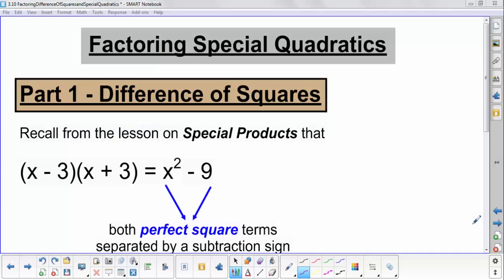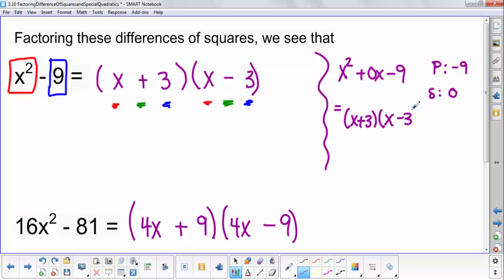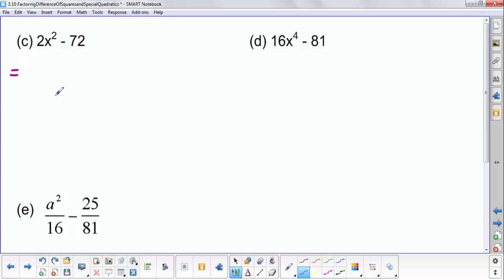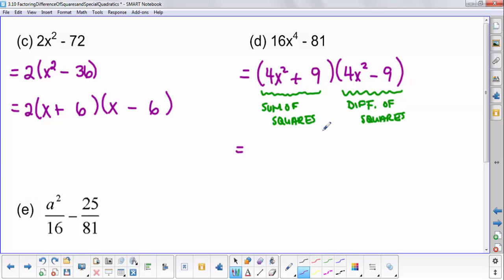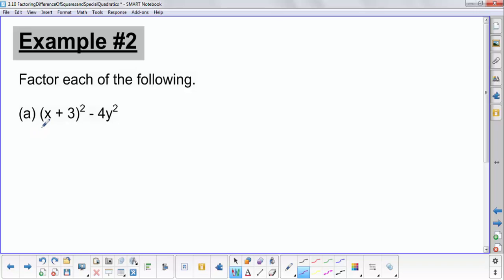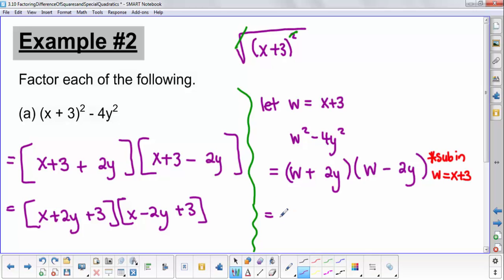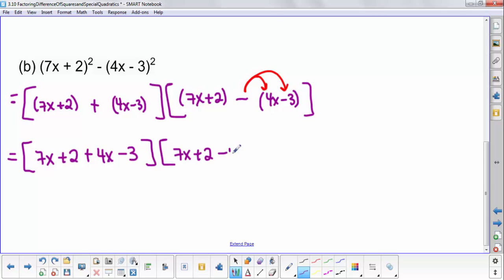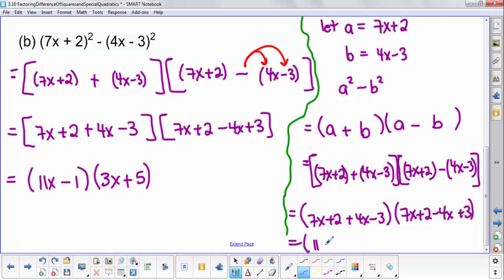(MPM2D1) 3.9 Factoring Difference of Squares